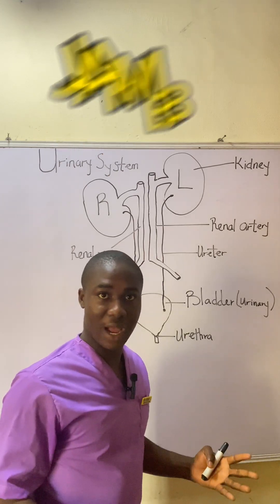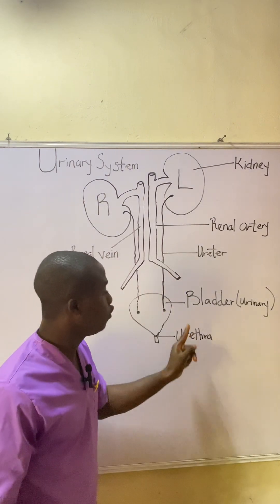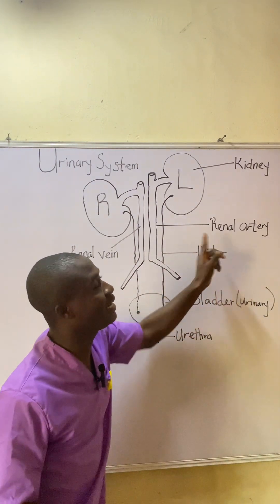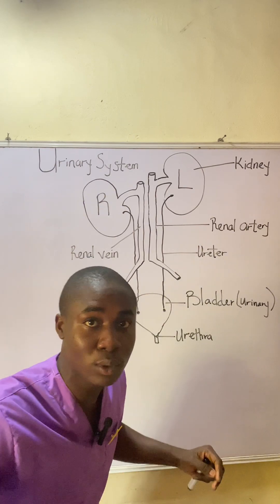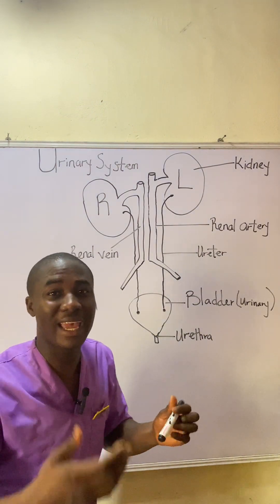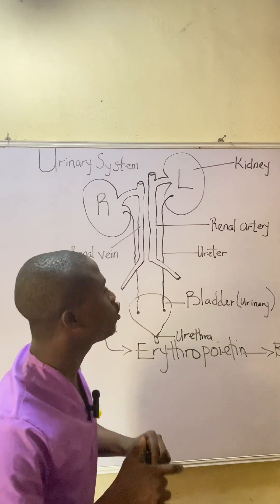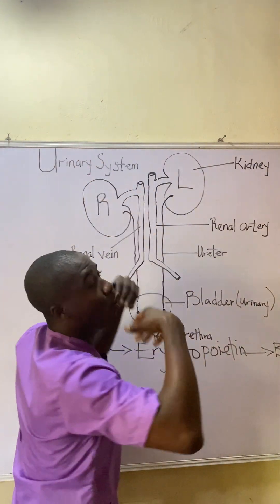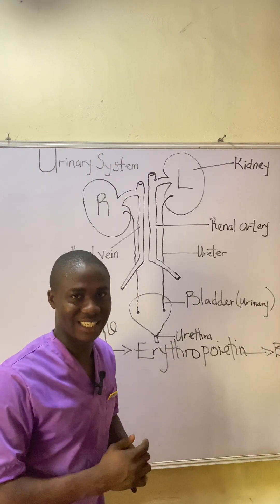Renal System Tutorial.The urinary tract.(Full topic video)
This video lesson teaches on the introduction to the urinary system and how urine is formed